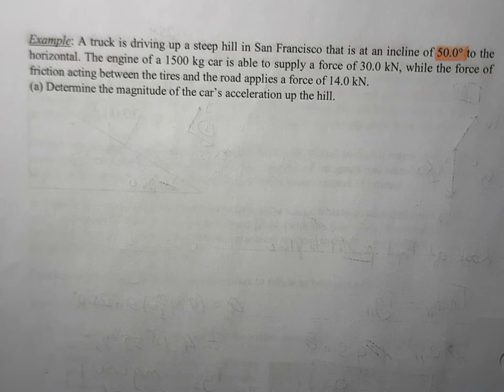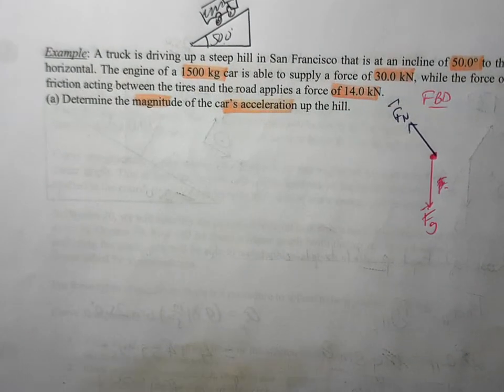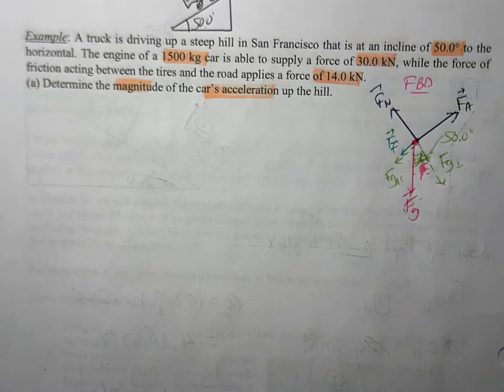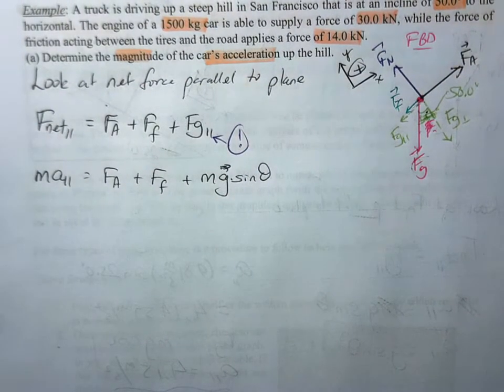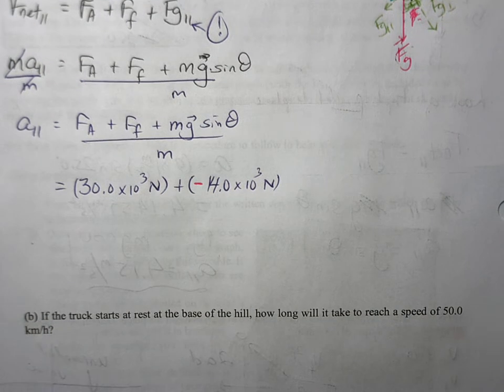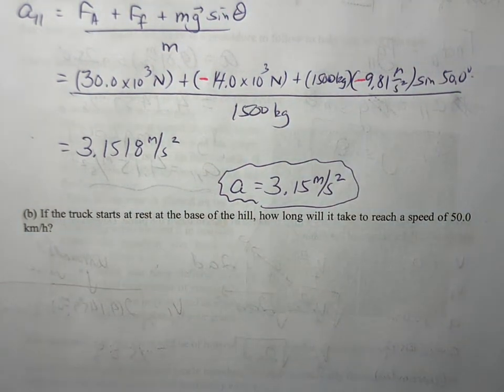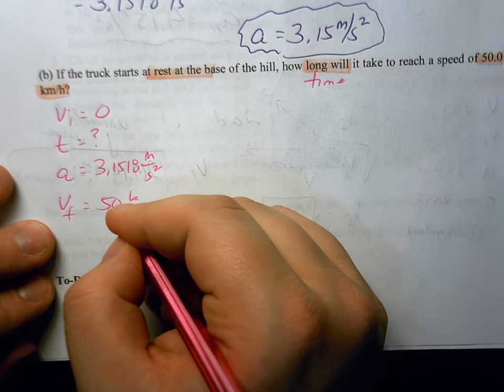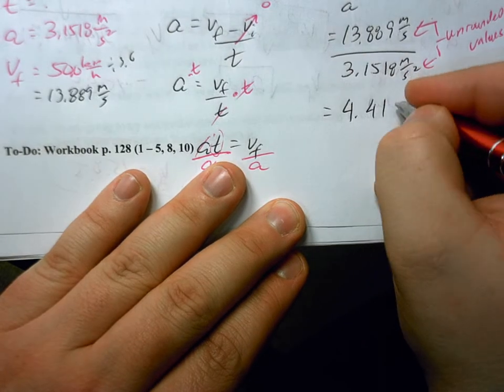P20 B1.3r - Inclined Planes (Part III)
In this video, we go through a more complicated question involving inclined planes that includes an applied force and the force of friction. These questions require a carefully labelled free-body diagram and careful attention to the sign conventions.